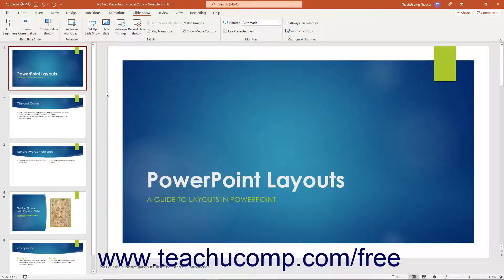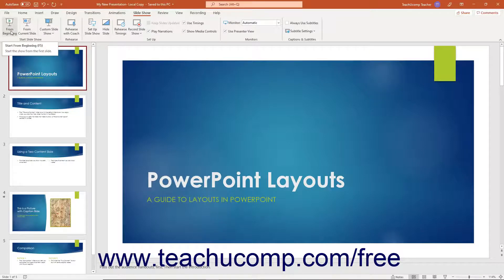Learn How to Use Slide Show View in Microsoft PowerPoint 2019 & 365: A Training Tutorial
Learn how to use Slide Show view in PowerPoint 2019 & 365 A clip from Mastering PowerPoint Made Easy.